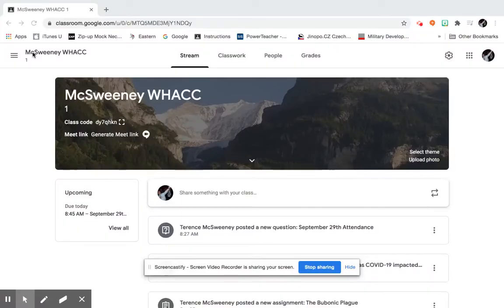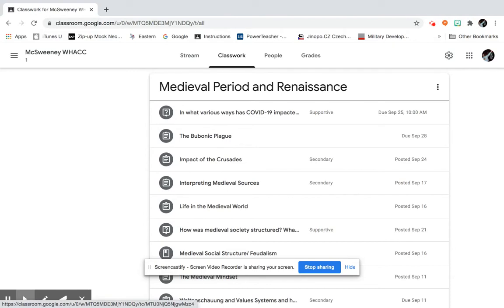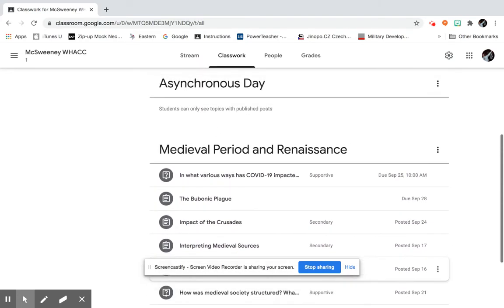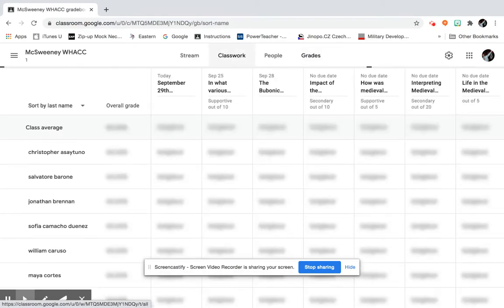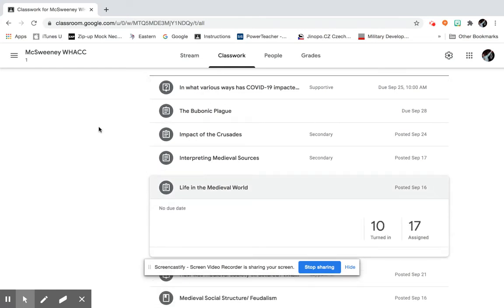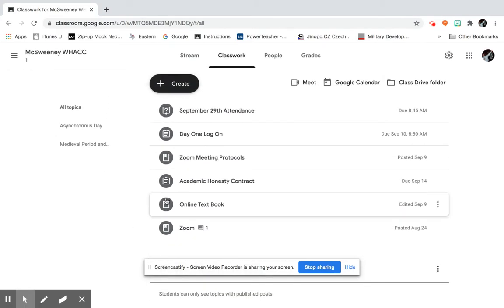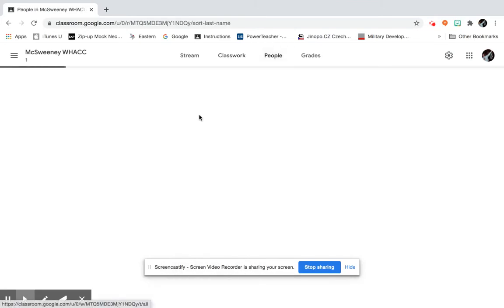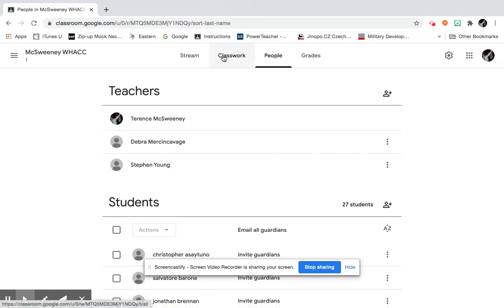Back to School Night Mr. McSweeney World History Accelerated